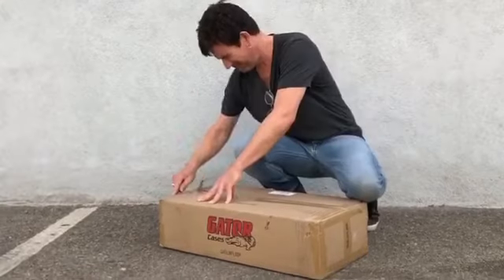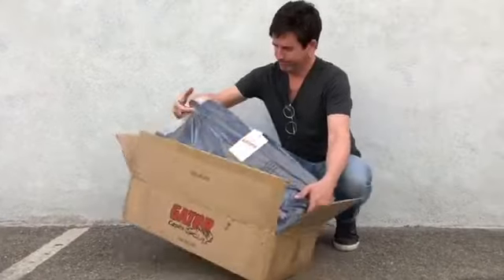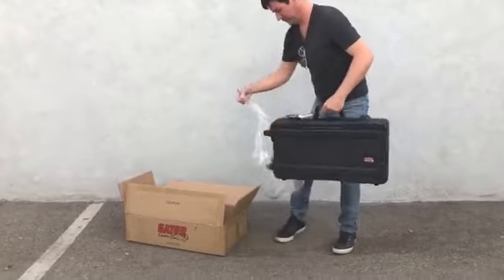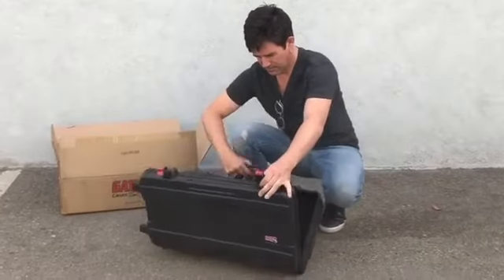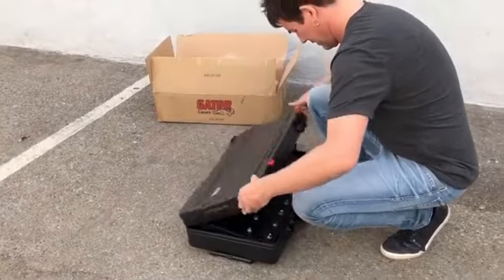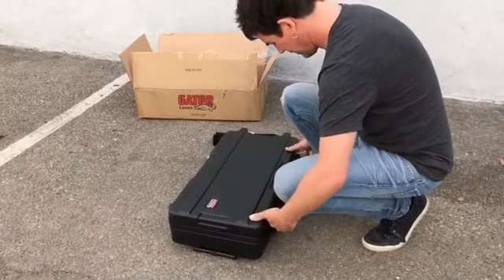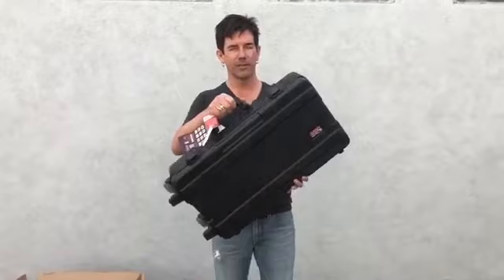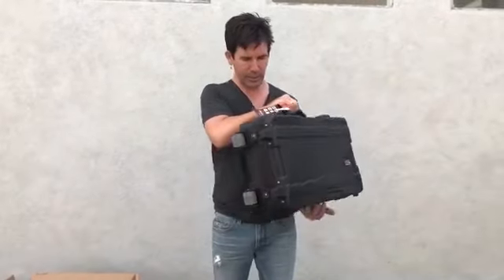Pete Thorn Unboxing His New Gator Cases GHELIXFLOOR!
Check out Guitarist Pete Thorn unbox his new GHELIXFLOOR! Our molded series Helix Floor Case with Wheels!